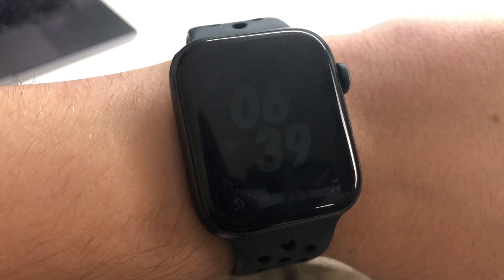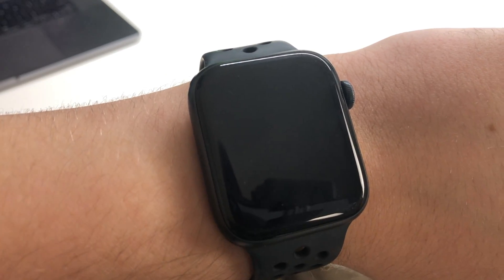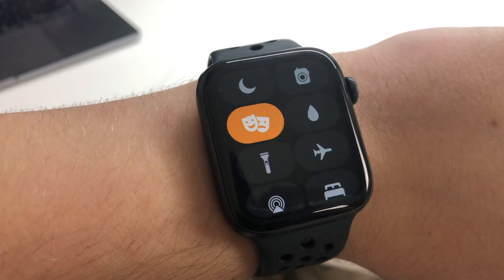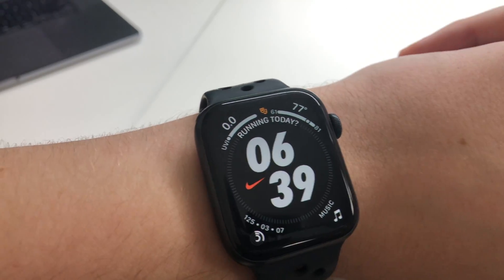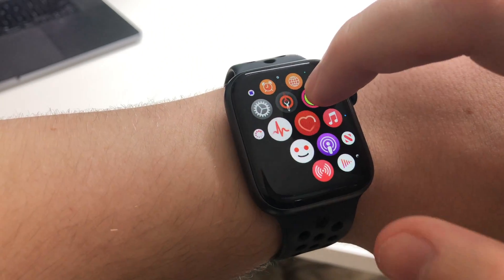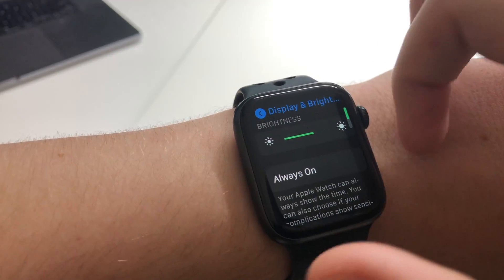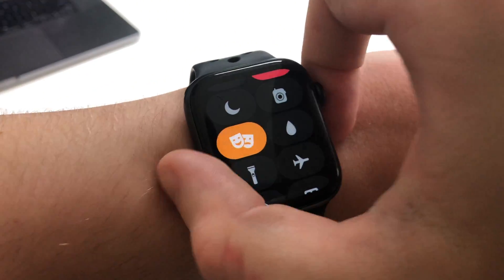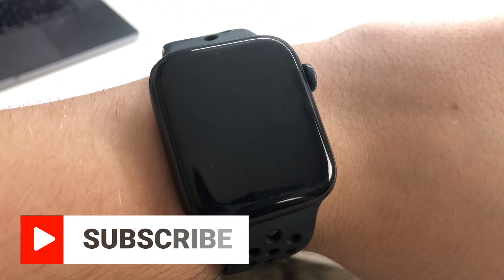How to Turn Off Apple Watch Screen at Night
Watch to learn how to turn off your Apple Watch screen at night. The always on display is usually a nice feature to have on your Apple Watch, but if you're trying to take advantage of the sleep tracking features it can be a pain. To prevent blinding yourself with the bright light of your Apple Watch screen you can use Theater Mode which will only activate the screen if you rotate the crown in incrementing levels of brightness. Alternatively you can go into the display settings on your watch and just turn off the always on display if you prefer it that way.

Upload Schedule: Almost every day Monday-Friday